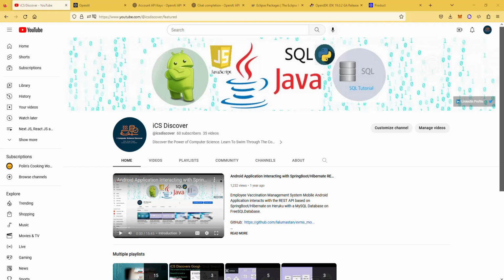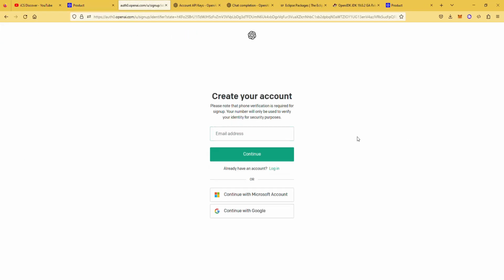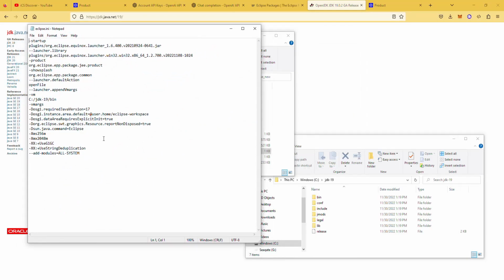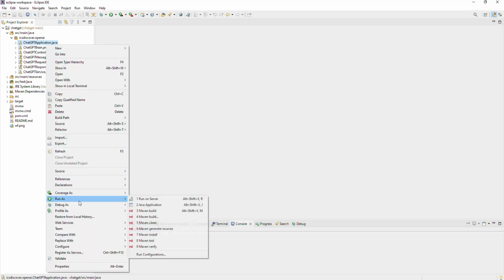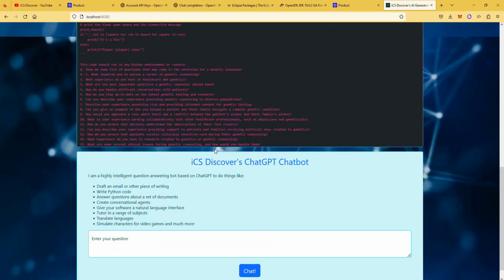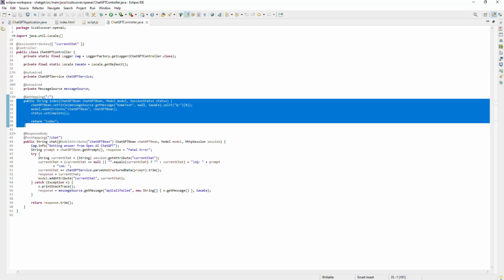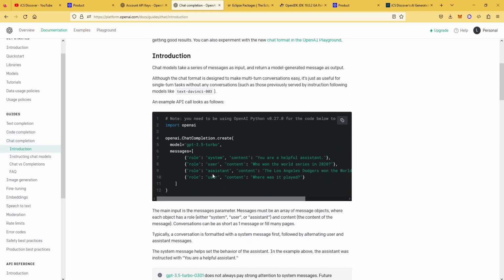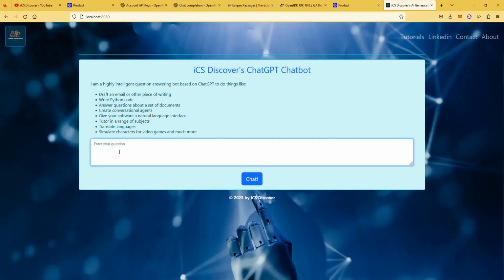Create Web ChatGPT Chatbot using Java/JEE, Springboot, Thymeleaf, Bootstrap, HTML5, jQuery, CSS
Video Description:
Create Web ChatGPT Chatbot  using Java/JEE, Springboot, Thymeleaf, Bootstrap, HTML5, jQuery, CSS:  This project shows how to Create Web ChatGPT Chatbot  using Java/JEE, Springboot, Thymeleaf, Bootstrap, HTML5, jQuery, CSS.